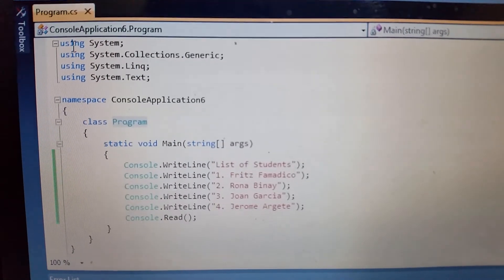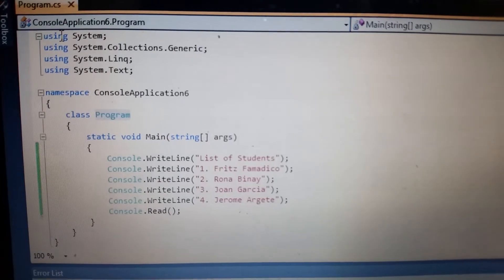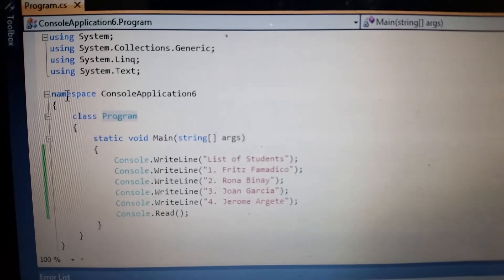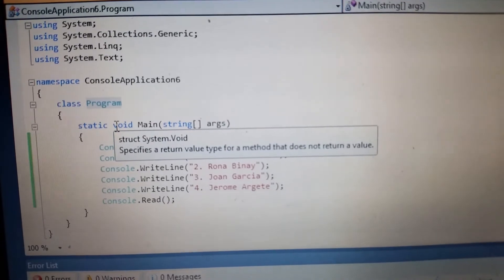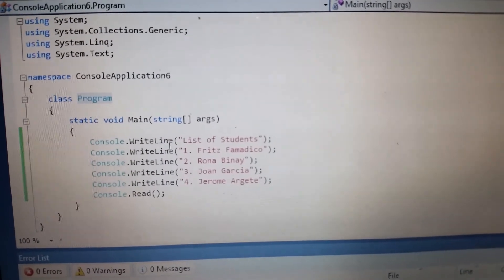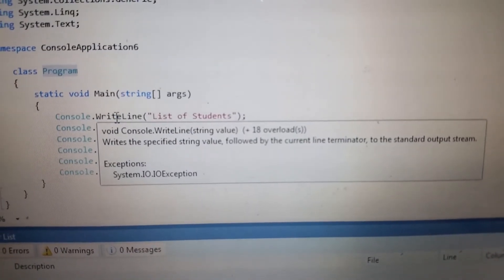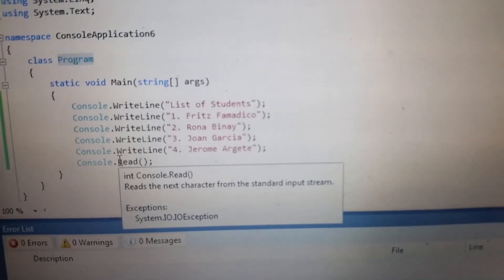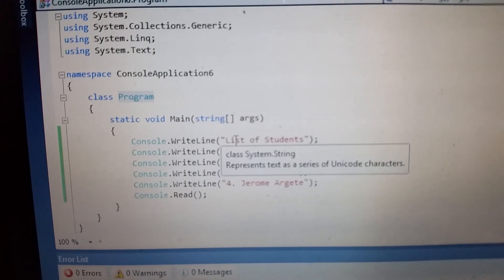Sample 2 OOP Using Visual Studio C#